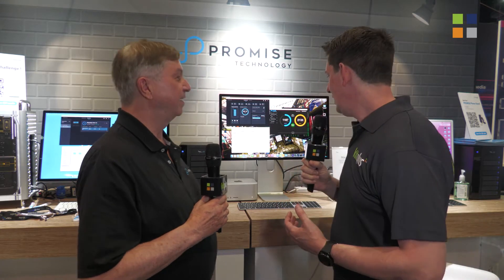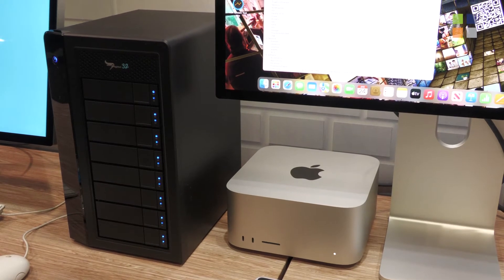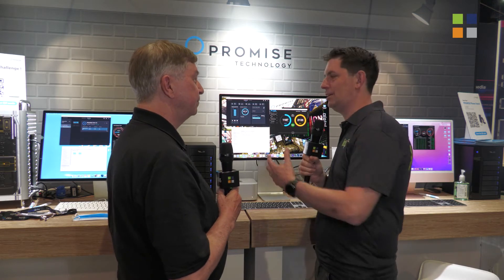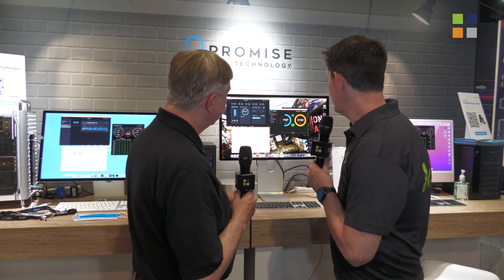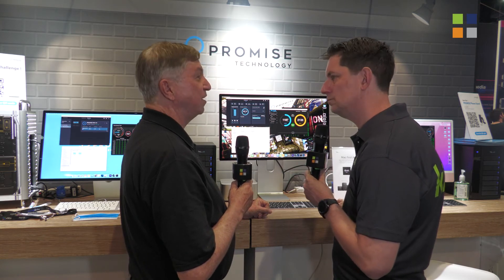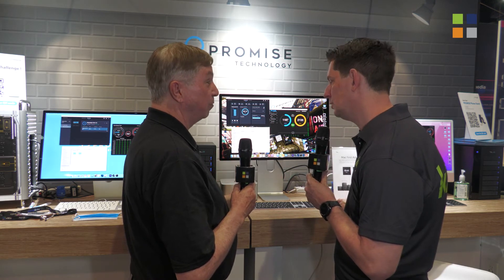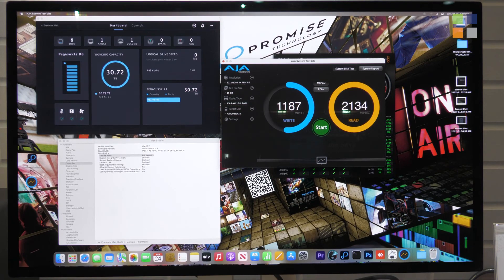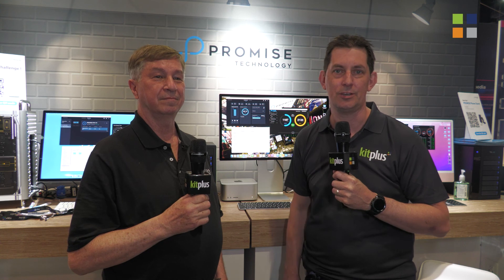[NAB Show 2022] PROMISE Pegasus32 Series